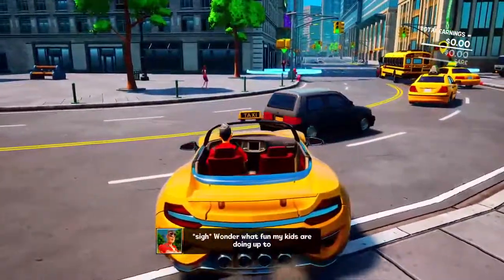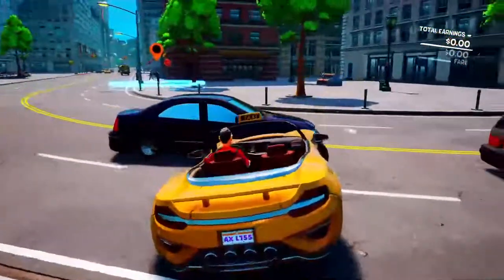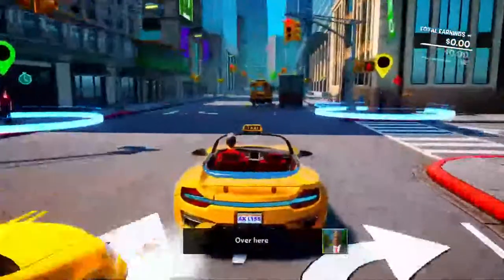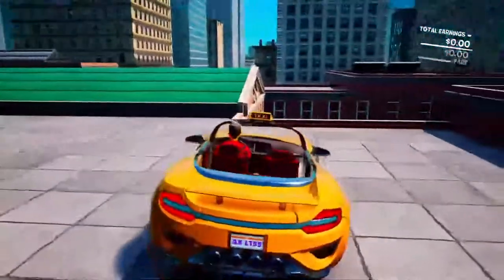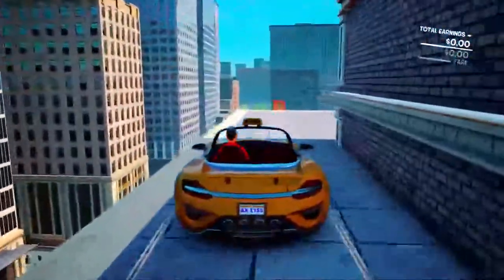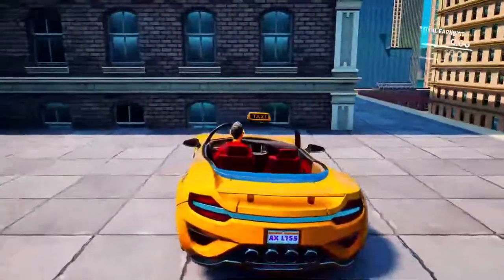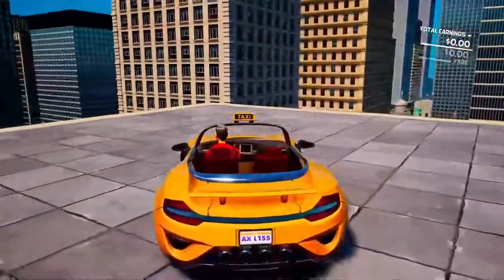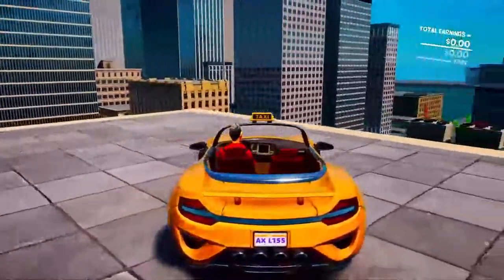Achievement Guide - Taxi Chaos (XSX) - 50G - A LITTLE LIGHT HEADED